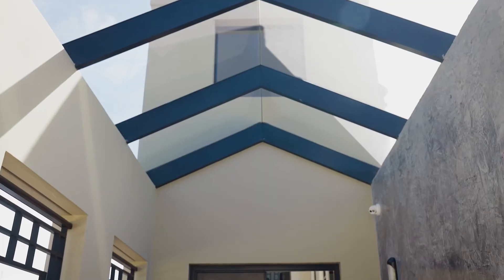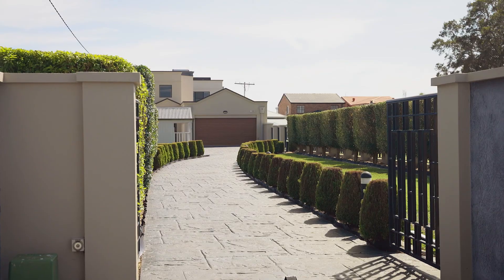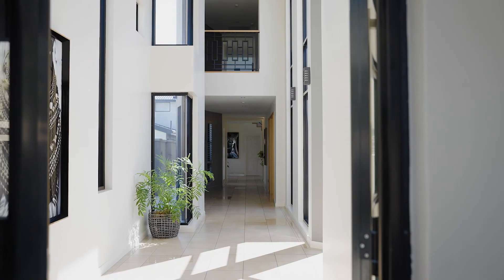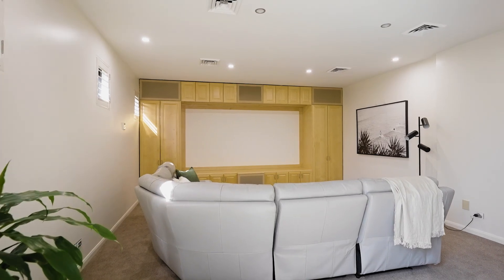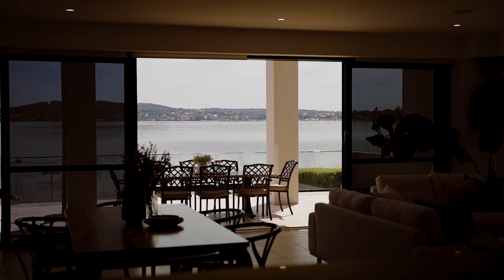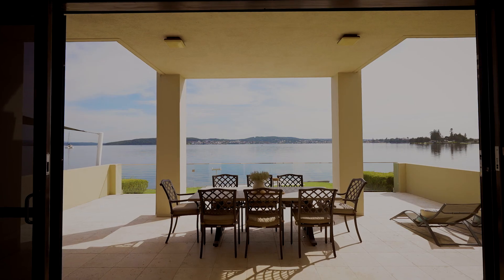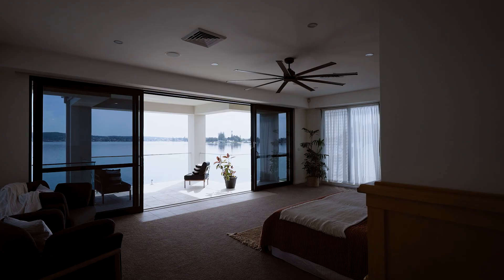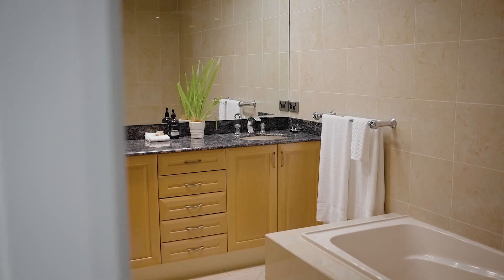LJ Hooker Belmont | 91 Marks Point Road, Marks Point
Another beautifully presented waterfront property, listed by Josh O'Doherty of LJ Hooker Belmont.
Located on the shores of Lake Macquarie